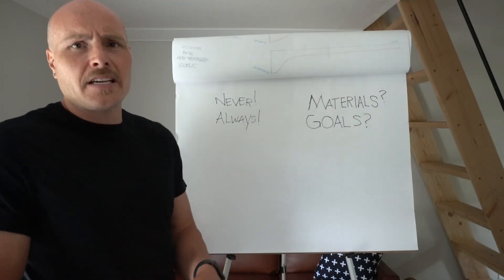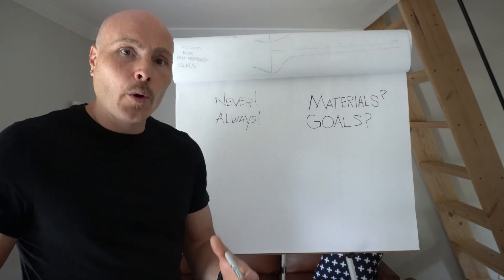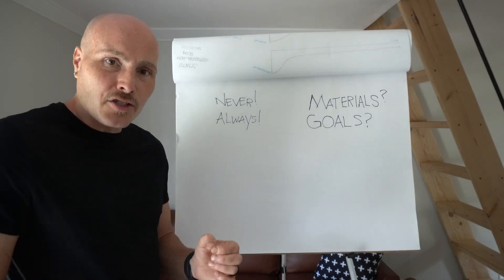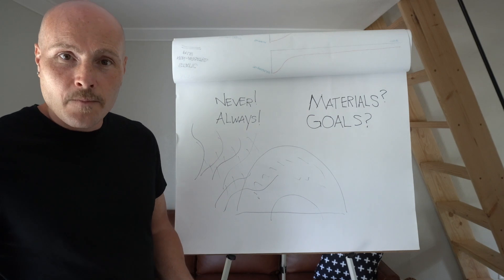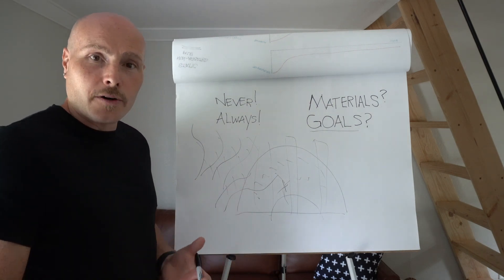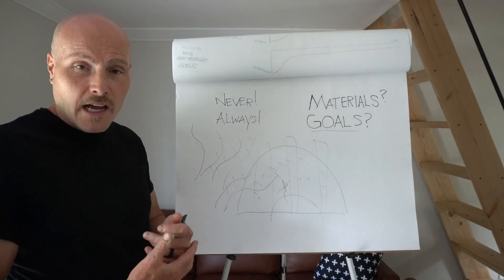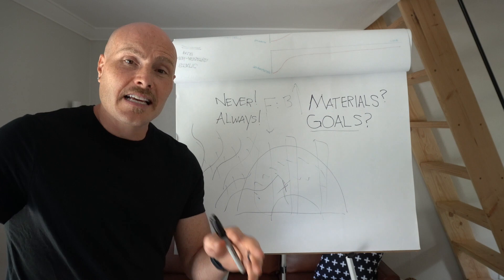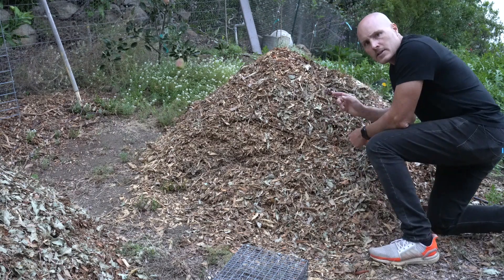Turning Composting Might Be a Waste of Time (AND WRONG)*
Should you always turn compost?  It depends.  Different materials require different microorganisms to break them down.  Given that, you should try to create the conditions that those particular organisms need, which means sometimes you shouldn't turn your pile.  When building a pile think about the materials going into the pile and turn or not turn, based on that.